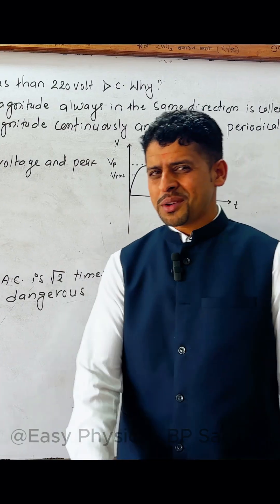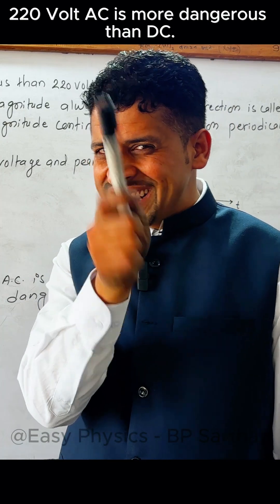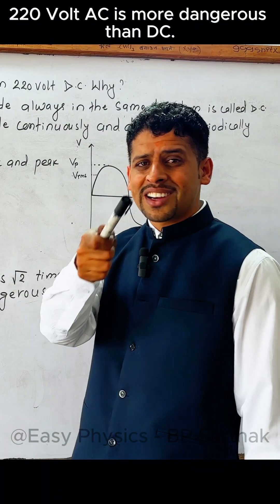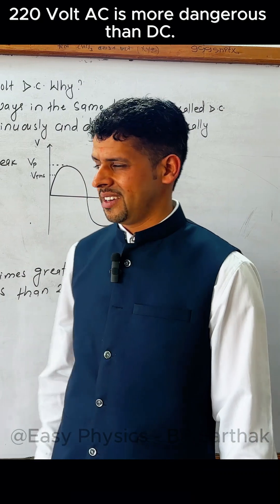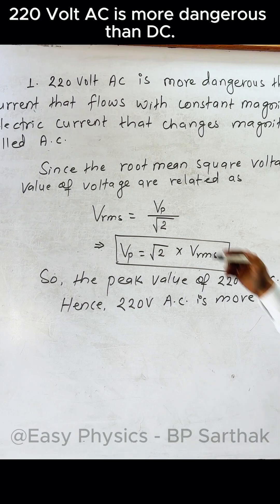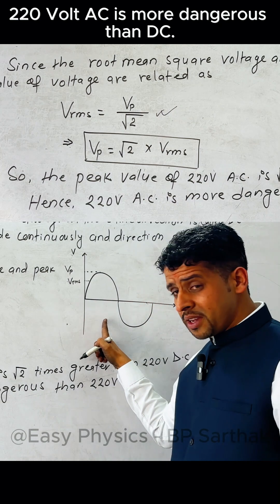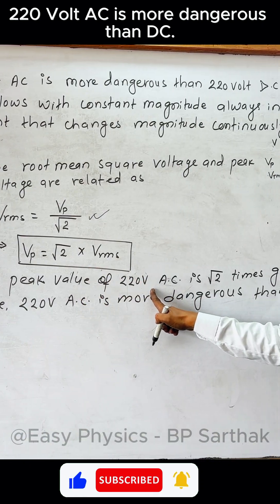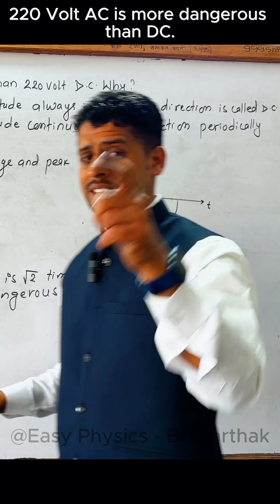AC vs DC. Which is more Dangerous?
Alternating Current Class 12 Physics | Previous Year Questions | Alternating Current Questions | Alternating Current Explanation | AC Circuits  | AC voltage applied to resistor | Phasor diagrams | Phasors | Determining Vrms | Inductive AC circuit | Capacitive AC circuit | Power associated with Inductor | Series LCR Circuit | Impedance in a LCR circuit | Phasor diagram for Capacitive circuit | Impedance Diagram | Resonance | Resonance of Series LCR circuit  | Sharpness of Resonance | Power in AC circuit
alternating current class 12 important questions
lcr circuit class 12
lcr circuit class 12 derivation
lcr circuit derivation class 12th physics
gurubaa physics class 12
physics wallah
physics wallah physics class 12

T̳̿͟͞h̳̿͟͞a̳̿͟͞n̳̿͟͞k̳̿͟͞s̳̿͟͞ F̳̿͟͞o̳̿͟͞r̳̿͟͞ W̳̿͟͞a̳̿͟͞t̳̿͟͞c̳̿͟͞h̳̿͟͞i̳̿͟͞n̳̿͟͞g̳̿͟͞ M̳̿͟͞y̳̿͟͞ V̳̿͟͞i̳̿͟͞d̳̿͟͞e̳̿͟͞o̳̿͟͞

𝐁𝐏 𝐒𝐚𝐫𝐭𝐡𝐚𝐤